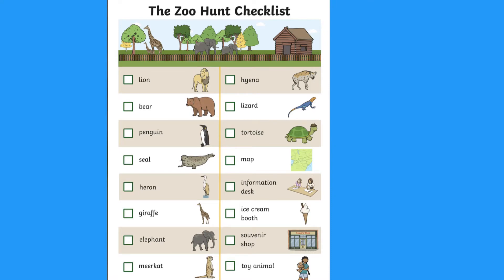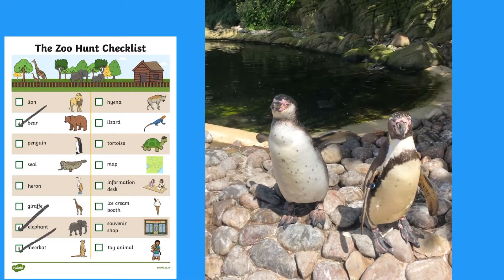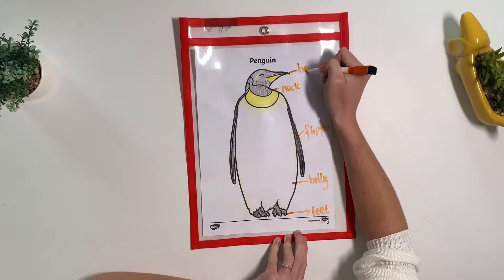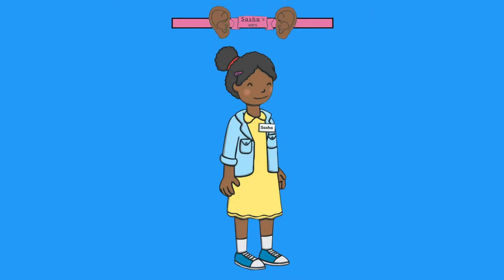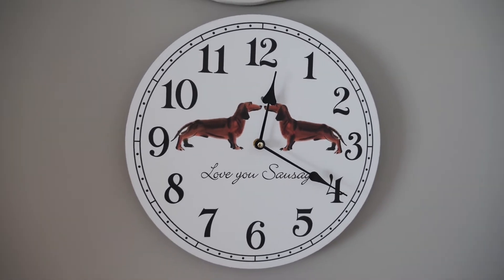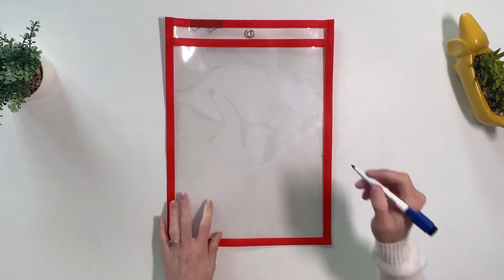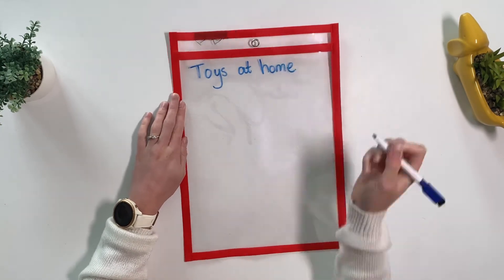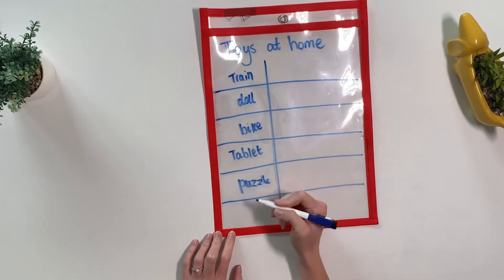How to Use Checklists for Topics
We have a whole range of different checklists on the Twinkl website to support a wide variety of different topics.

For more like this, head over to the Twinkl website.